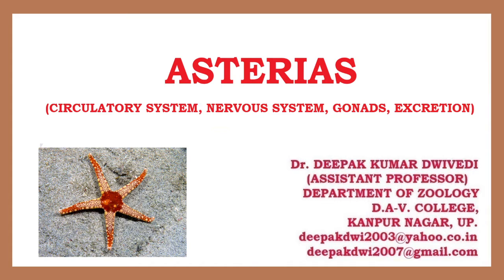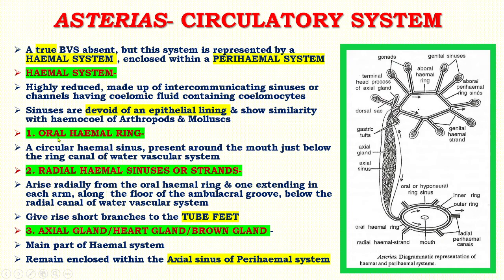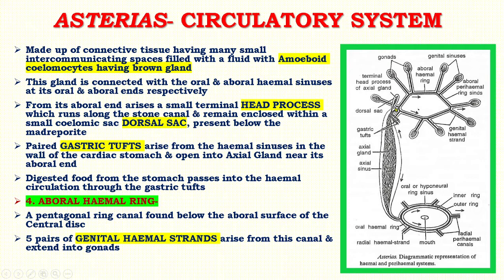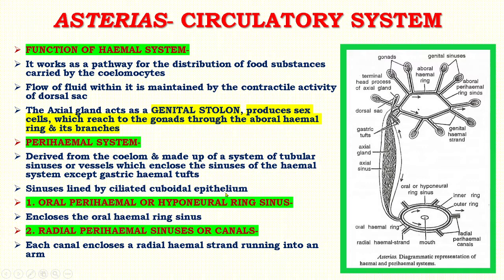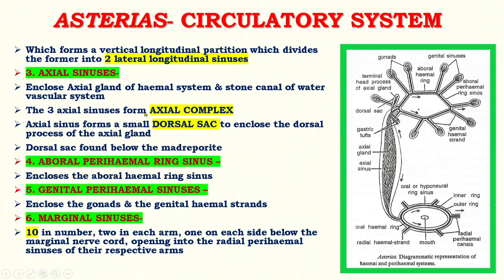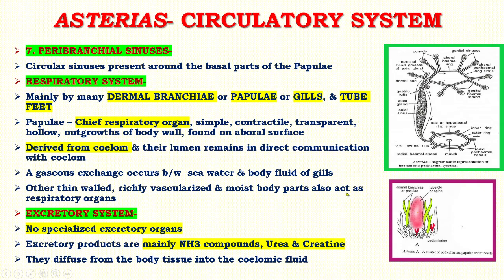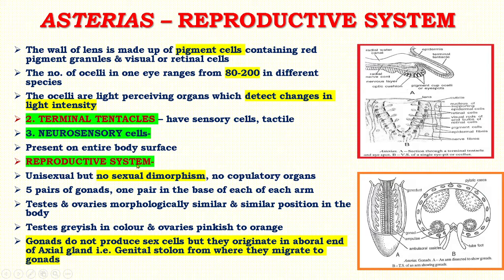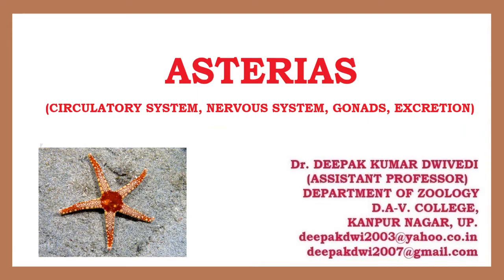ASTERIAS : CIRCULATORY, RESPIRATORY, EXCRETORY, SENSE ORGANS, NERVOUS & REPRODUCTIVE SYSTEM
Reference / Suggested Readings -

Barnes, Richard, Barnes, R.S.K. & Calow, P. P. The Invertebrates: A Synthesis
Brown, Frank A. Invertebrates
Non Chordates by H C Nigam
Brusca, R.C. & Brusca, G.J.  Invertebrates
Kotpal, R.L.Modern textbook of zoology – Invertebrates
Hyman, L.H. Invertebrate
Meglitsch Paul A. & Schram, Frederick R. Invertebrate Zoology
Moore, Janet.  An Introduction to the Invertebrates
Invertebrates by Jordan and Verma
Pechenik, Jan A.  Biology of the Invertebrates
Ruppert, E.E. & Barnes, R.D. Invertebrate Zoology
Ruppert, Edward E., Fox, Richard S. & Barnes, Robert D.  Invertebrate Zoology: A Functional Evolutionary Approach